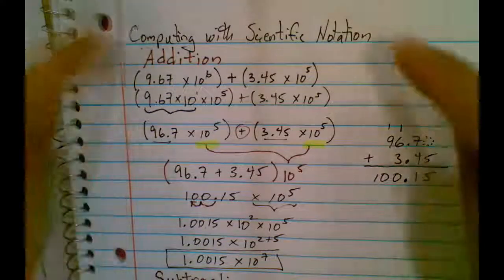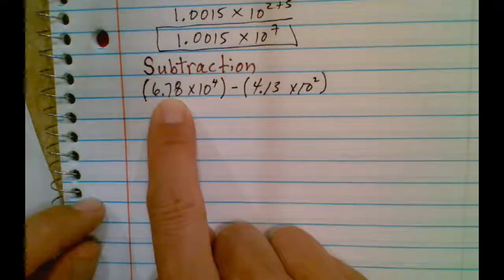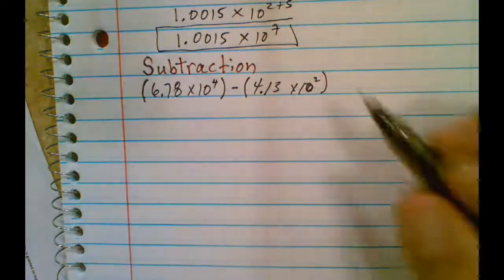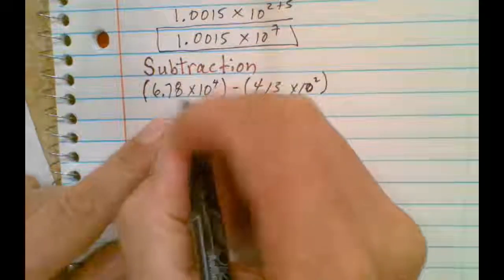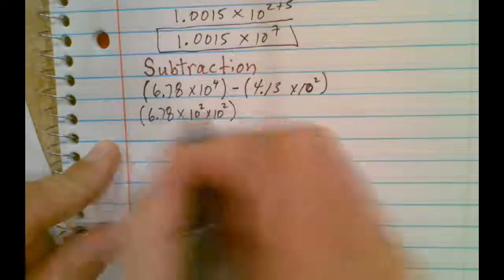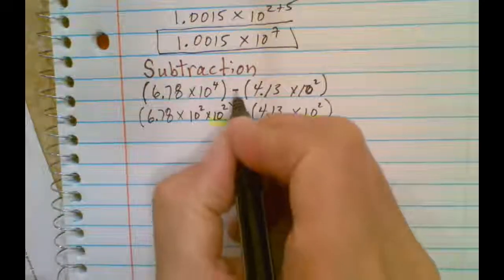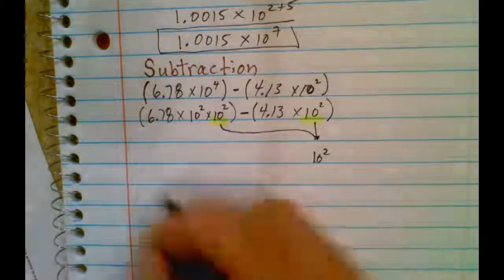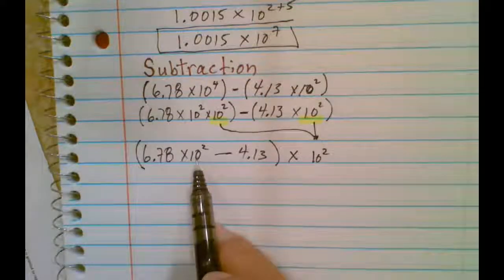Computing with ScientificNotation: Subtraction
This video attempts to carefully walk through how to subtract two numbers written in scientific notation.